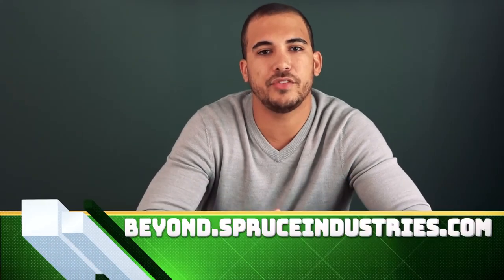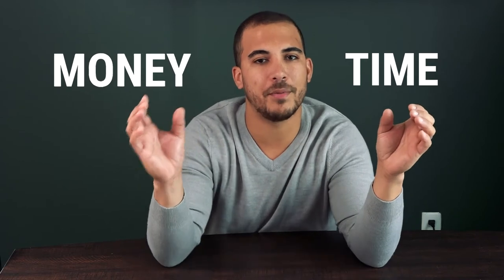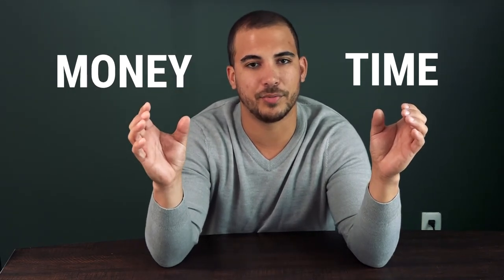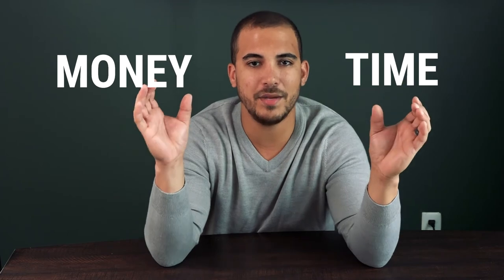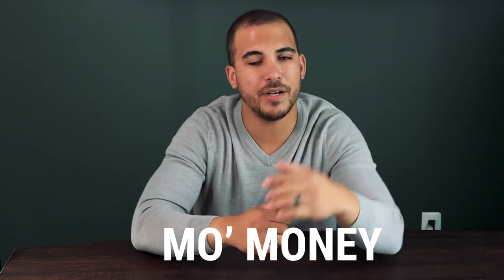Dilution Control Systems | A MUST have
We need to talk facility managers. If you're not using a dilution control system in your custodial closets, you're missing a prime opportunity. Creating a safe environment should be the primary concern of facility managers and with a DCS in your closets will do just that. They're here to cut down on "custodial closet concoctions".